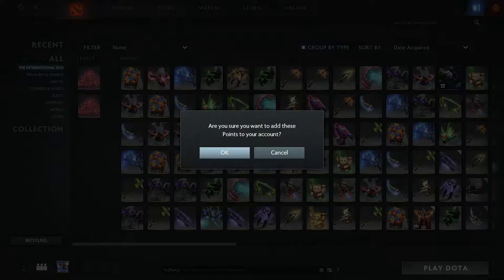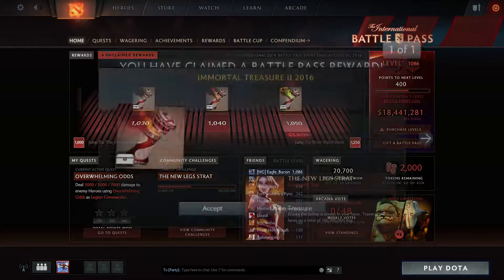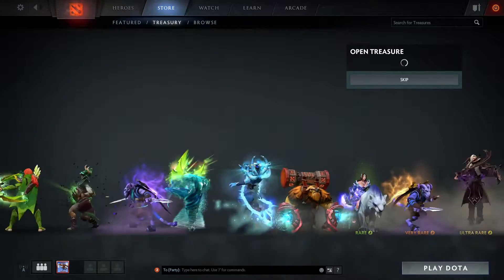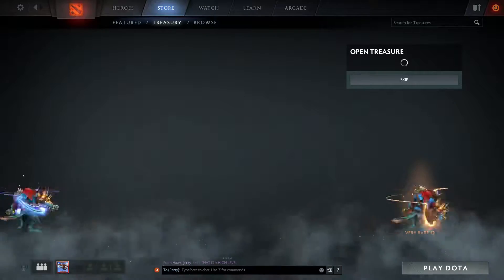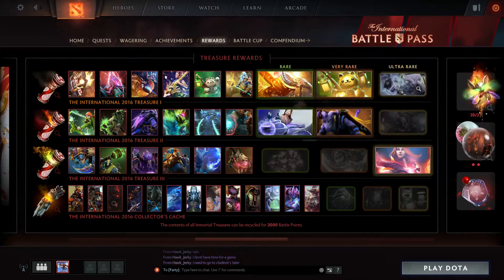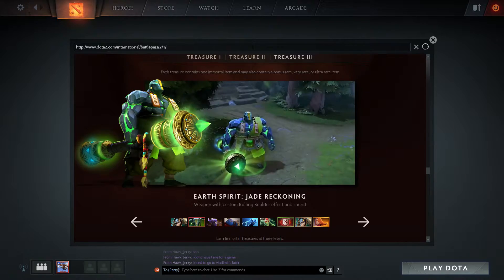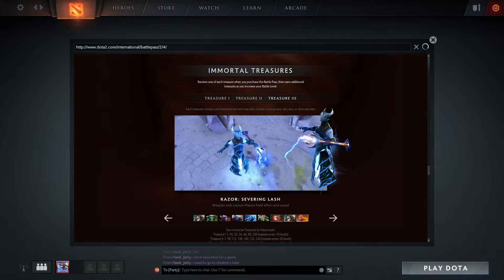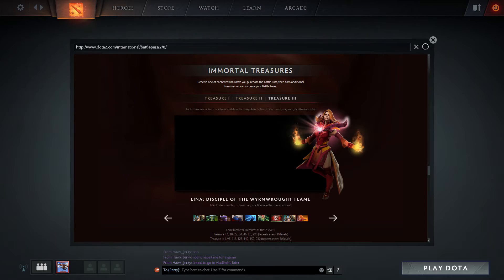Eagle_Bacon Dota 2 Massive Immortal Unboxing Follow Up